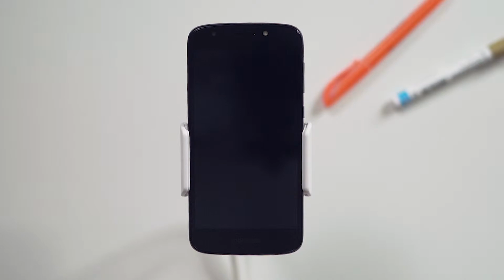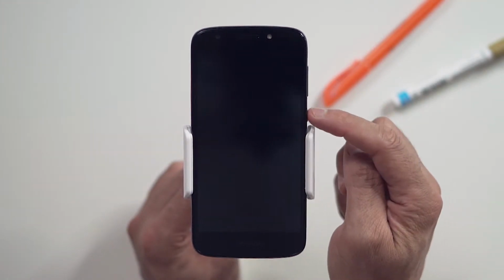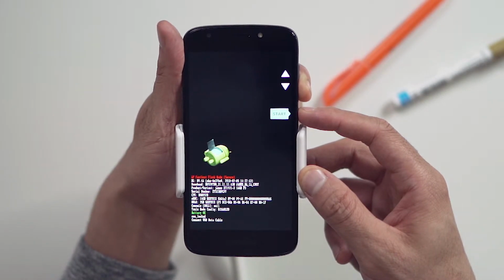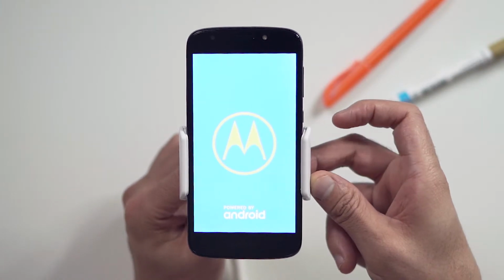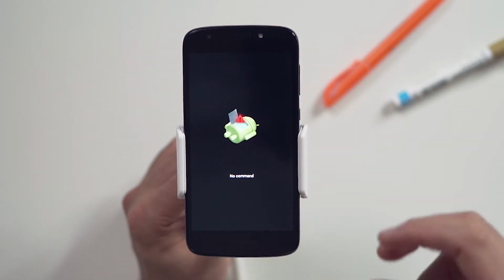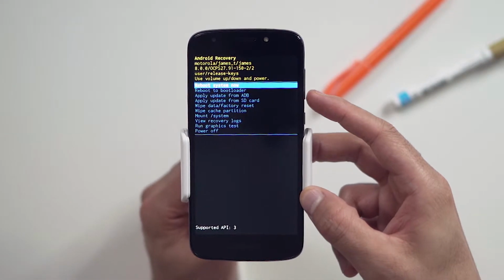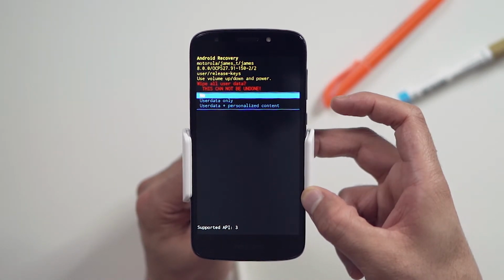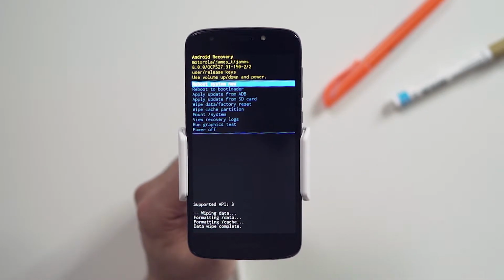How to Restore Motorola Moto e5 Play to Factory Settings - Hard Reset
Learn how to hard reset your Motorola Moto e5 Play by following this video. The instructions on this video can be used on all variants of the Motorola Moto e5 Play.

Tutorial works on models:
Moto e5 Play

How much is your Motorola Moto e5 Play?